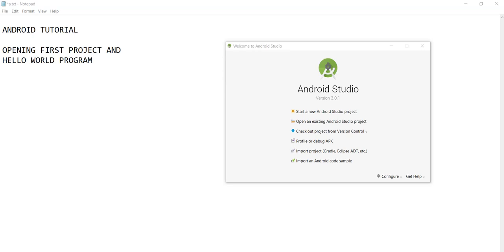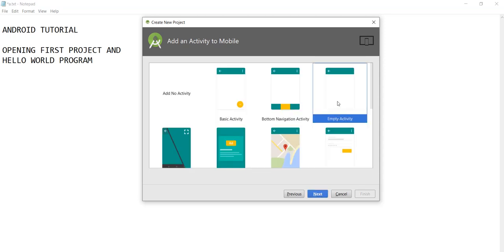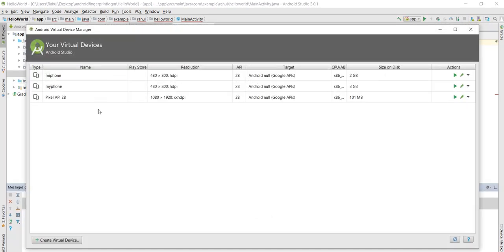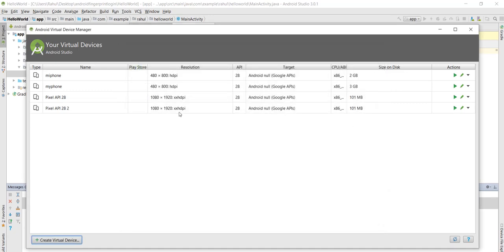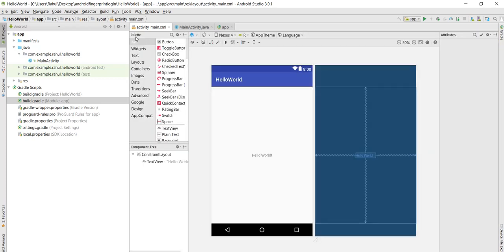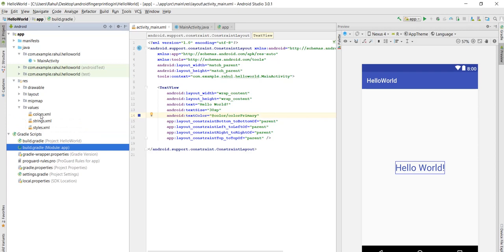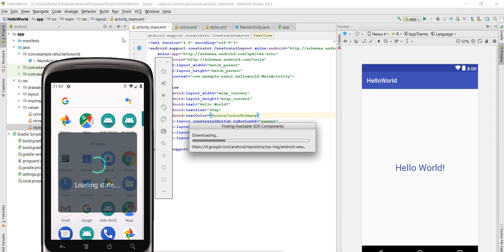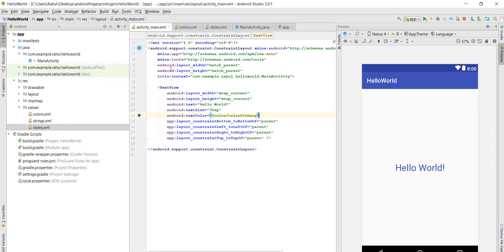ANDROID TUTORIAL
A video tutorial on how to create first project and Hello World Program in Android.